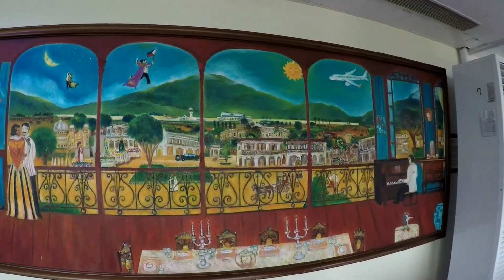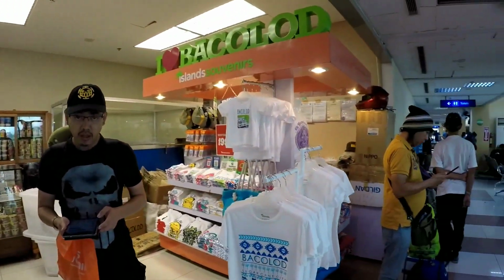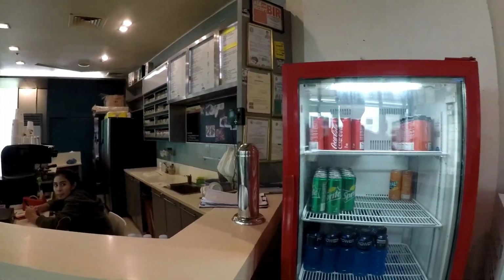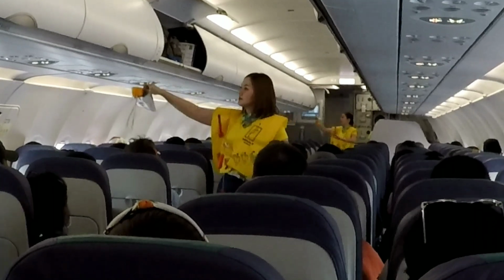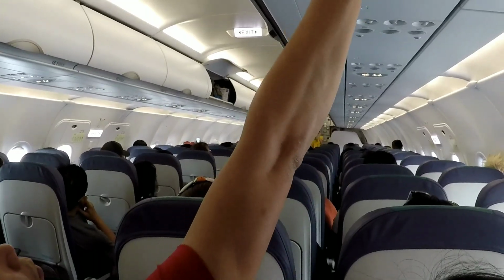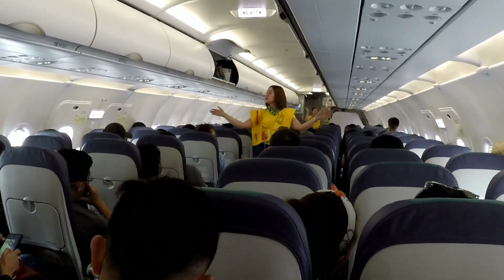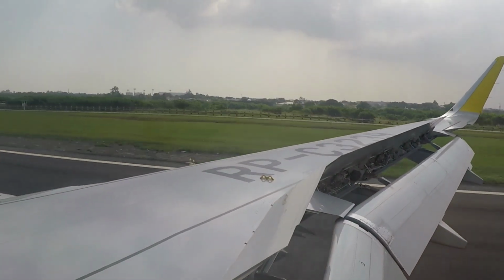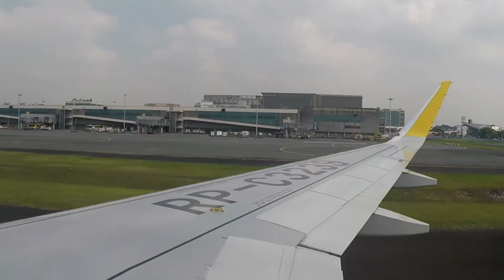Bacolod Airport/ a flight to Manila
Bacolod Silay international airport and a flight on Cebu Pacific air to Manila